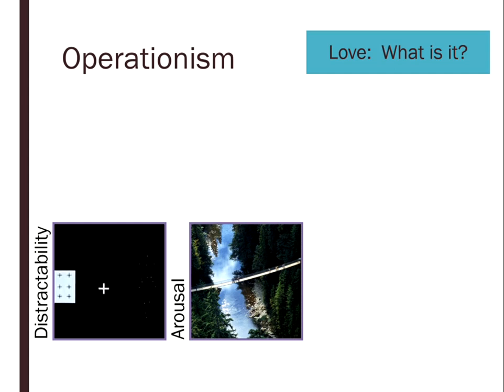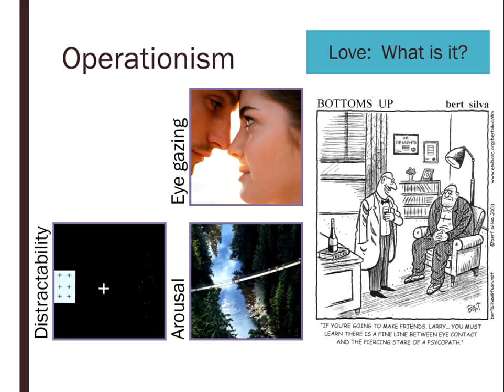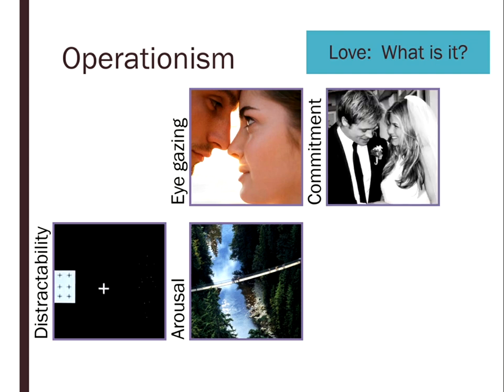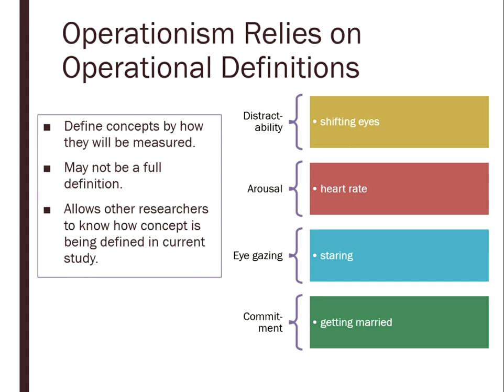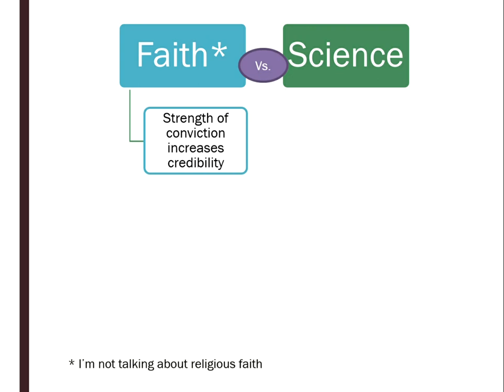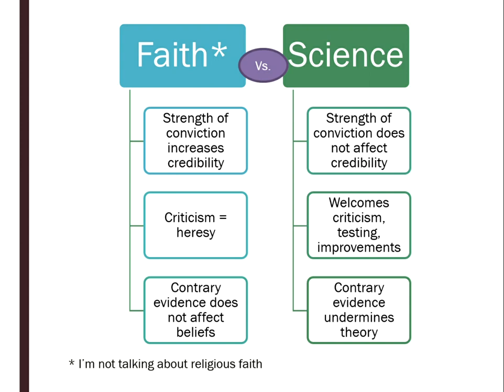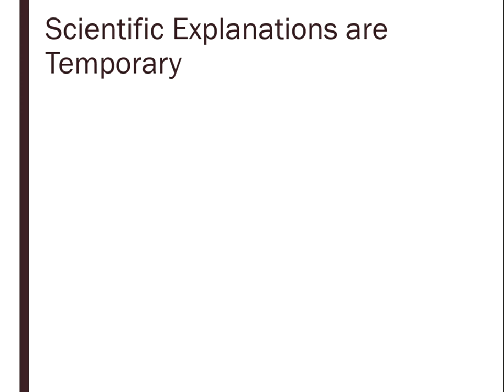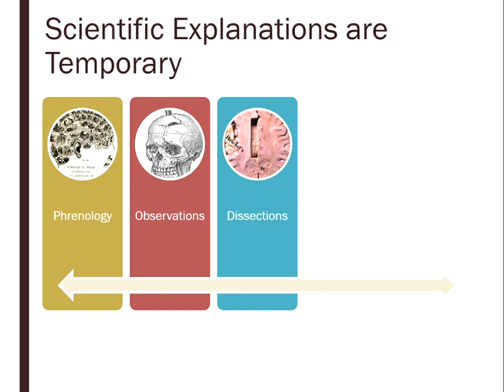Scientific Principles Ch 3.2: Operationism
How operationism is used in science.